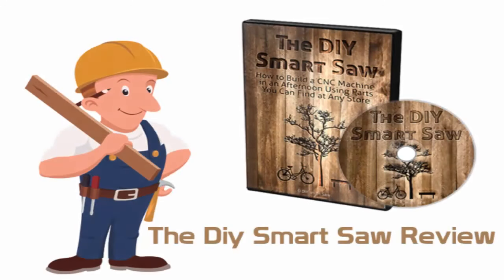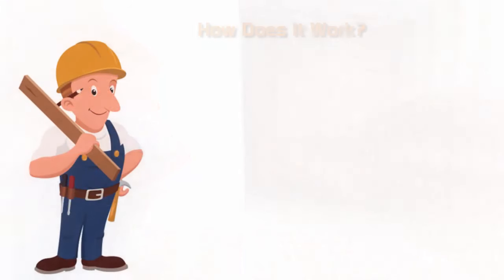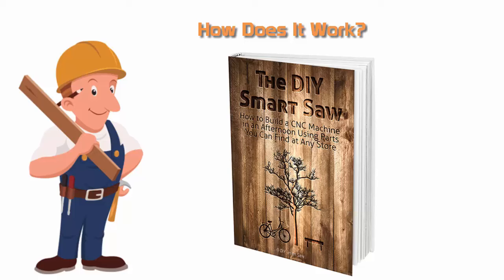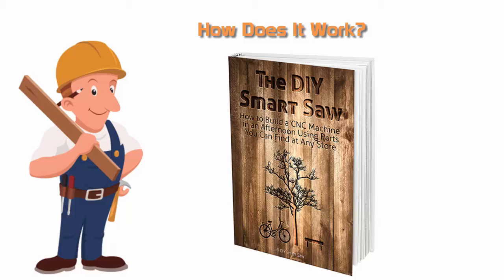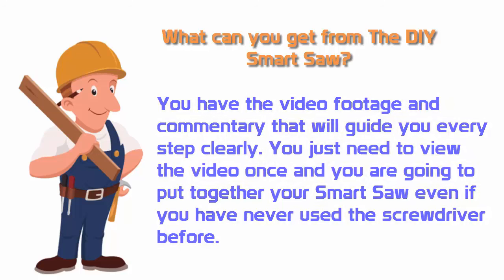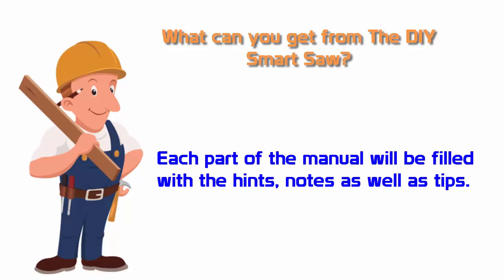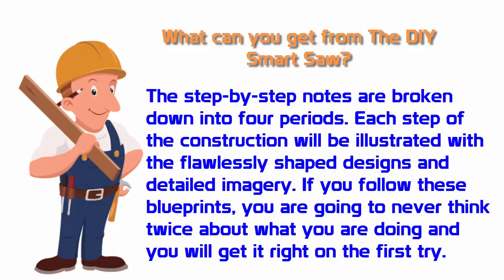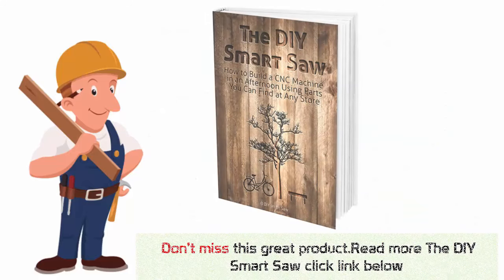The Diy Smart Saw Review - Does It Work For You?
The Diy Smart Saw Review and Buyer's Guide. Includes product discounts and bonuses, expert reviews, and firsthand user feedbacks.